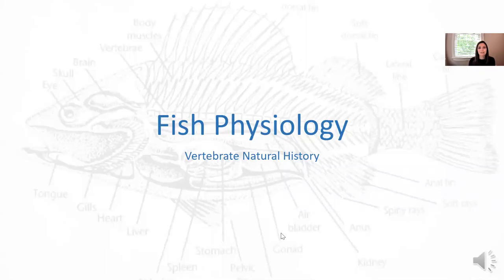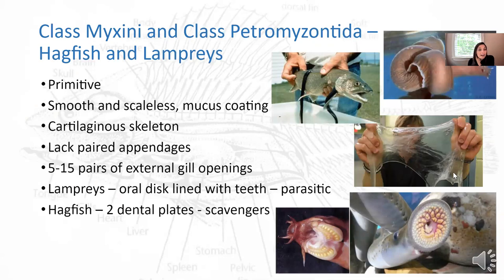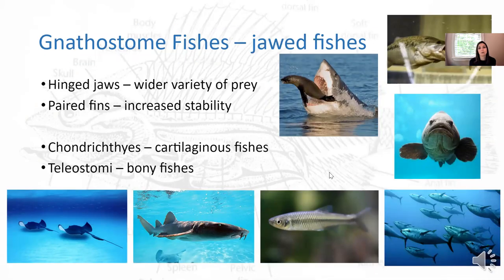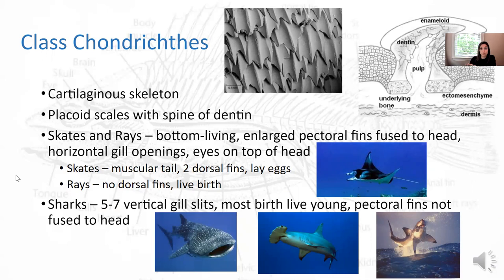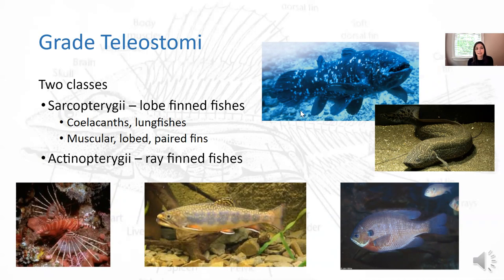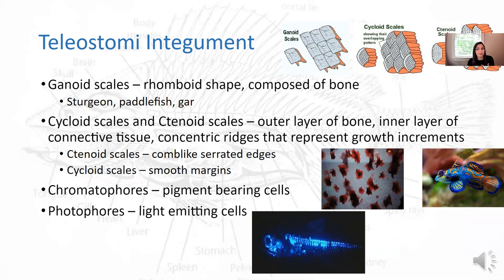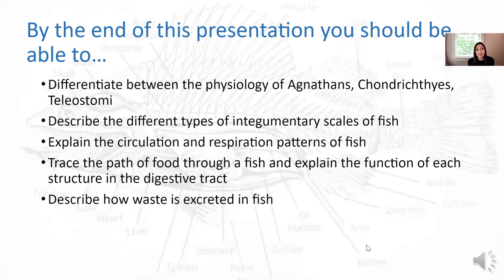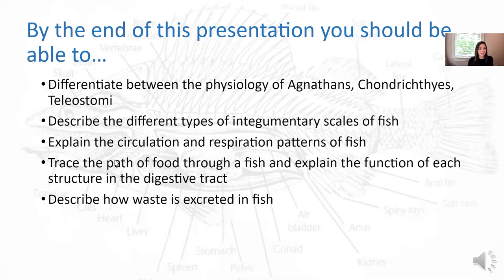Fish Physiology Video